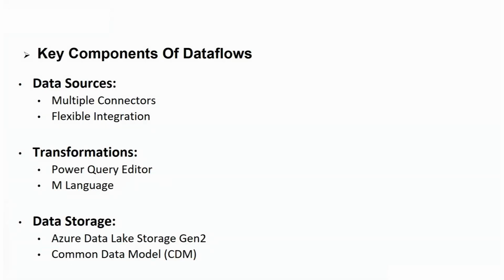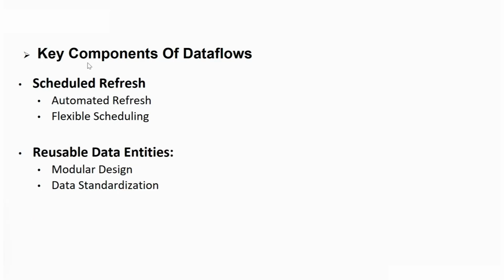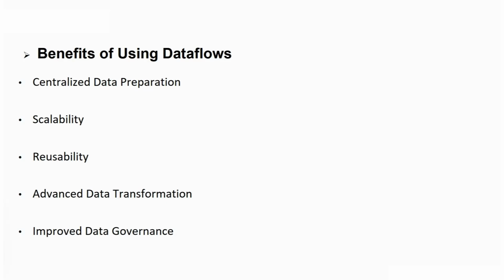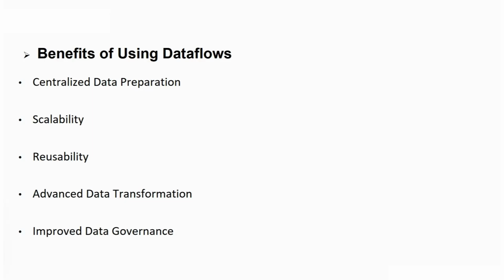9.1 Introduction to Data Flow in PowerBI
🔄 Introduction to Data Flow in Power BI

Discover how Data Flows in Power BI help you centralize, transform, and manage your data before it reaches your reports and dashboards. In this video, we’ll explore what Data Flows are, why they are important, and how they can streamline your data preparation process across multiple Power BI projects.

📌 What you will learn:

What are Data Flows in Power BI

Benefits of using Data Flows for data transformation and reuse

How to create and configure Data Flows

Connecting Data Flows to your datasets and reports

Best practices for managing and maintaining Data Flows

Make your data preparation efficient, scalable, and reusable with Power BI Data Flows!